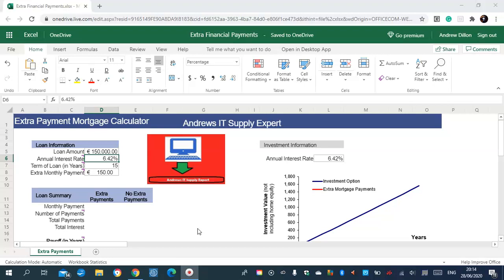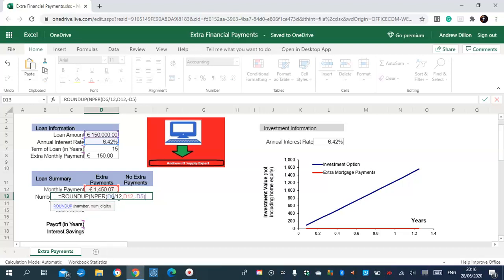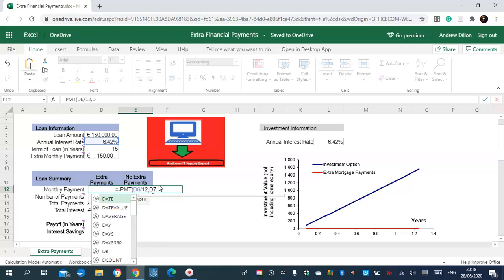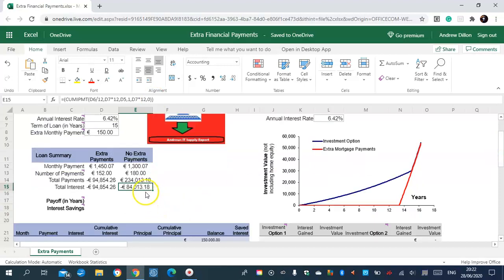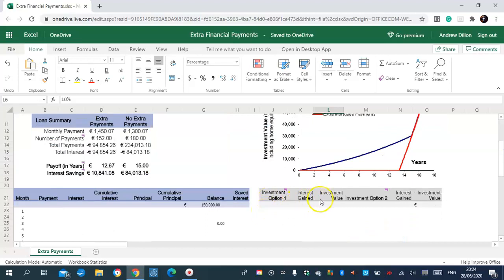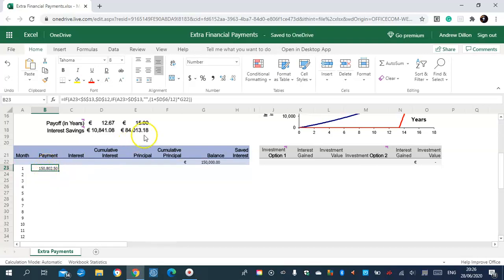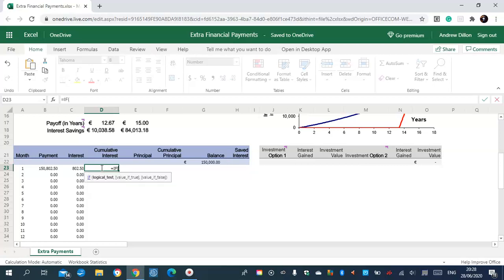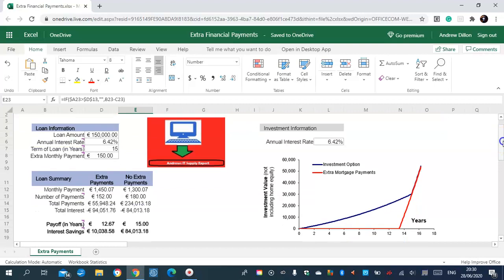Extra Financial Payments Excel 2020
Calculating and Analyzing Loan Summary of Extra Payments and No Extra Payments, Payoff (In Years), Interest Savings, Payment, Interest, Cumulative Interest, and Principal in an Extra Financial Payments Spreadsheet.